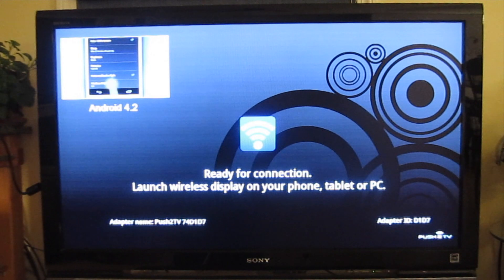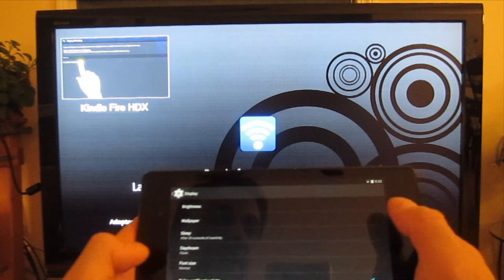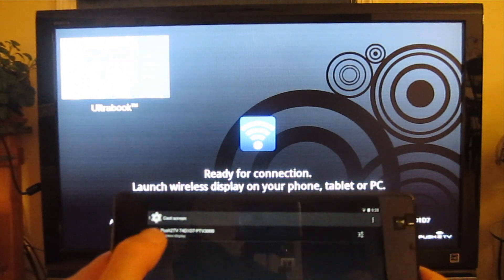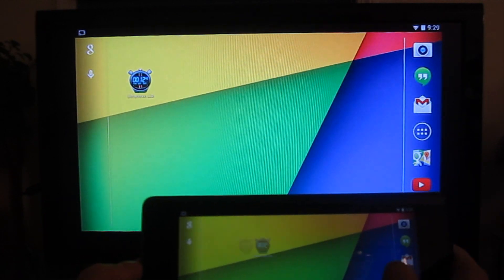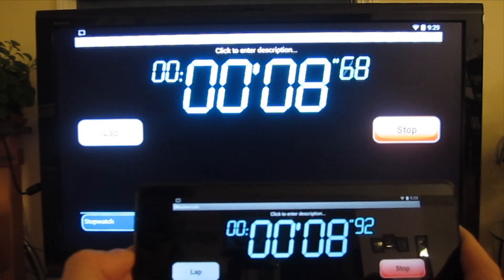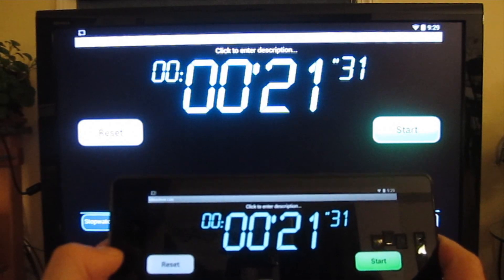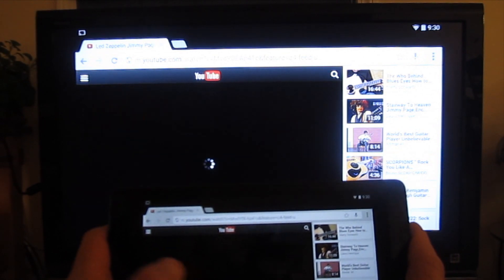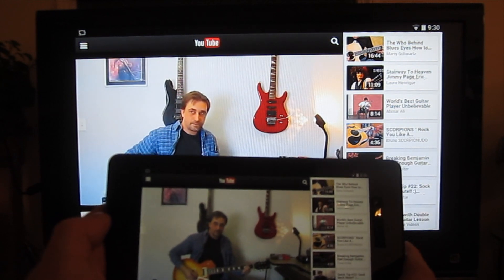Testing Out Miracast on a Nexus 7 Tablet - Android Nexus 7 Miracast Review Wireless Screen Sharing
Chromecast on Amazon
Miracast Screen Mirror Device on Amazon

This video demonstrates how Miracast screen sharing works on the Nexus 7. I was using a Netgear PTV 3000 Push2TV device with up to date firmware as the receiver.  Wireless screen mirroring is supposed to be enabled on many devices as manufacturers develop new devices with Miracast and WiDi functionality built-in. I comparison video may be coming soon.  I found that while there was some when using the wifi direct wireless display, the lag was minimal.